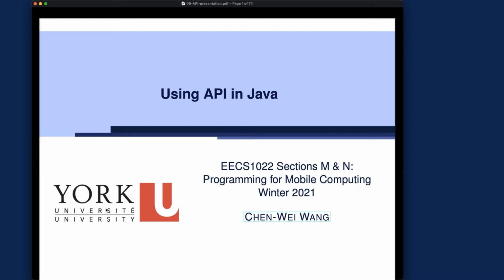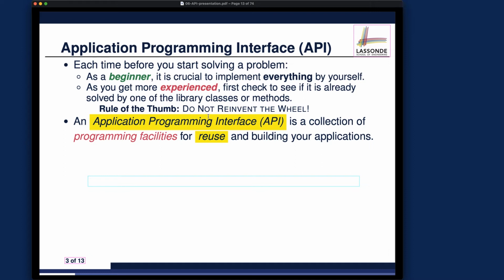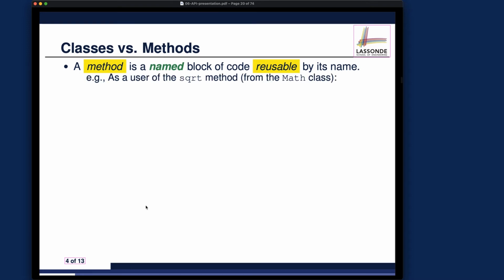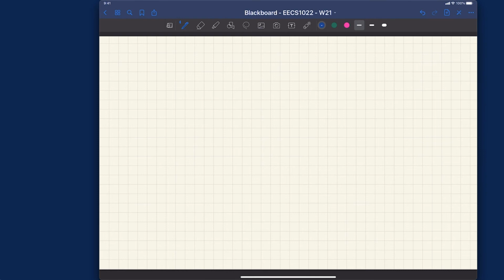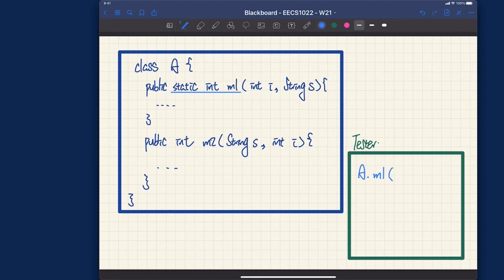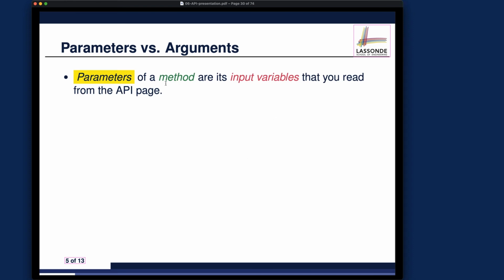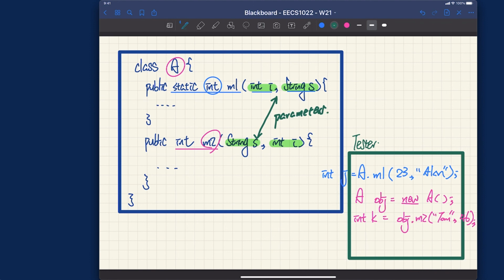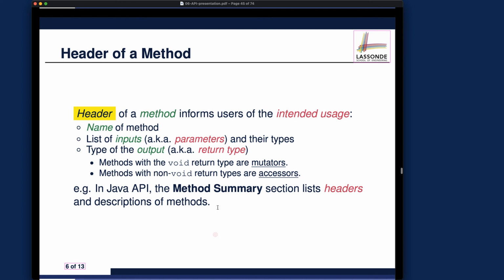[HD] EECS1022 W21 - Lecture 6 - Part A - Why API? Method Headers, Static vs. Non-Static Methods